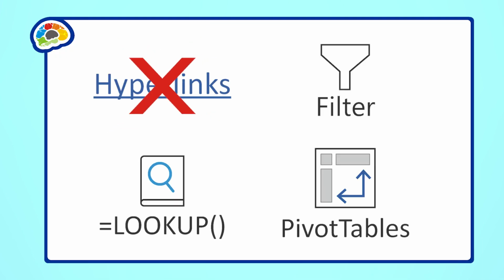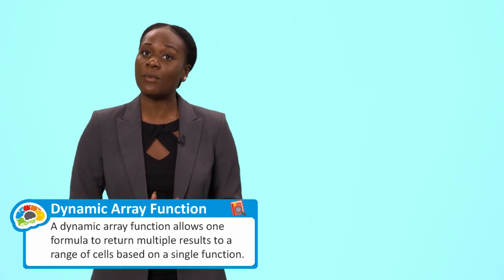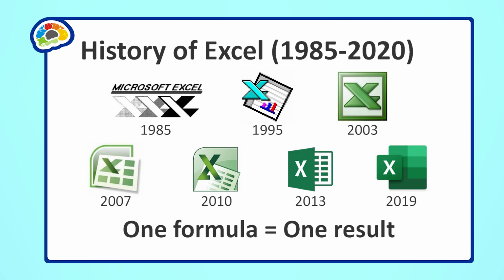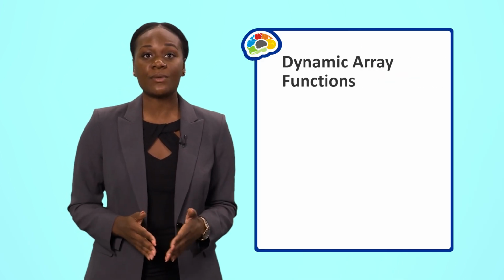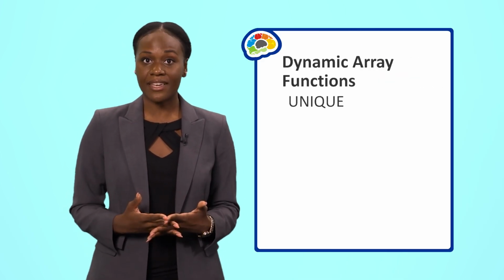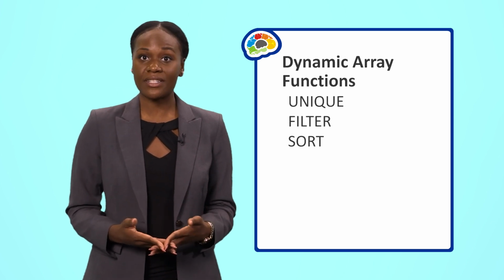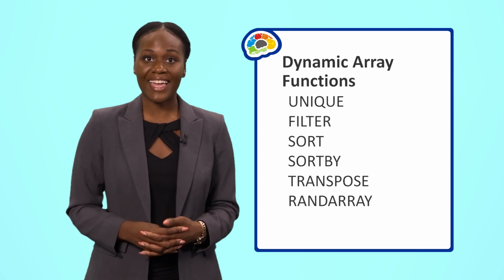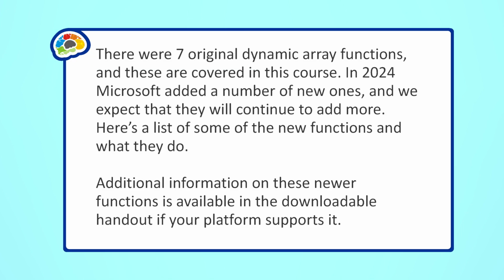Brain Bites - Excel Dynamic Arrays - Course Sample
Once you learn the basics of this new functionality, you will never work in Excel the same way again!

Dynamic Array functions resolve many of the issues we often face in Excel, and they make it easier to do tasks that have traditionally been difficult, even for veteran Excel users. In this fast-paced course you will learn the characteristics of these new functions and learn how to use each of the seven new functions. You’ll also learn best practices, and how to avoid a few pitfalls as well.